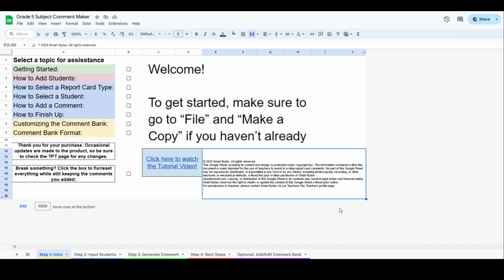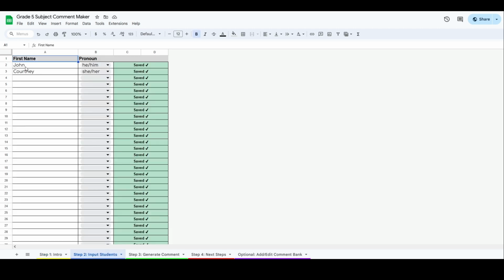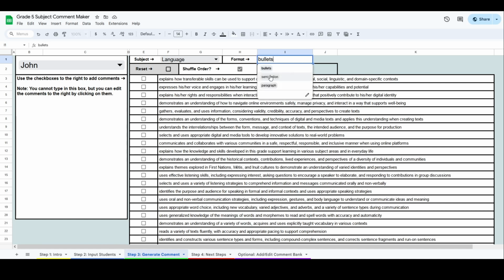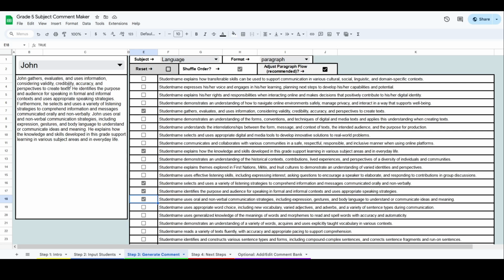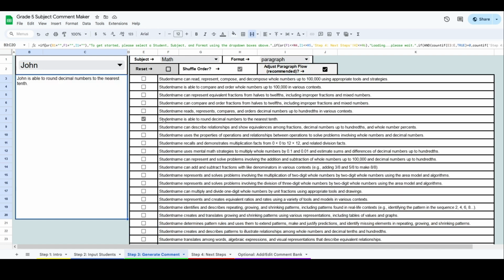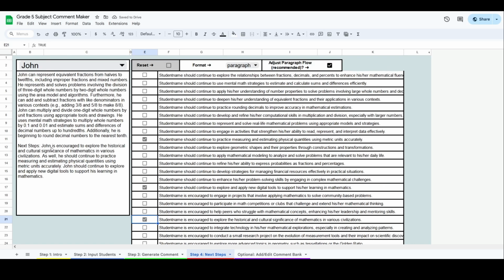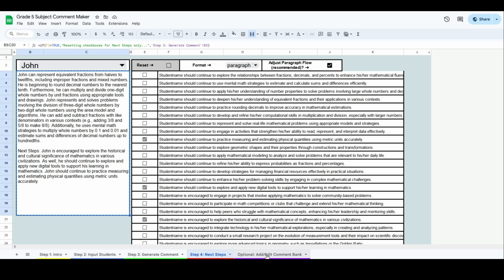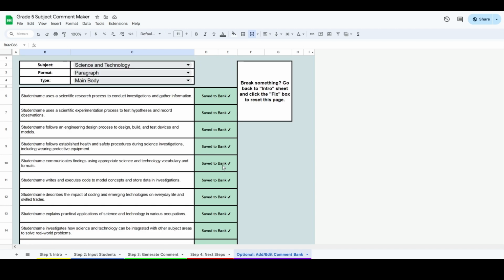Subject Comment Tutorial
This brief tutorial will get you filling those subject comment boxes in no time!